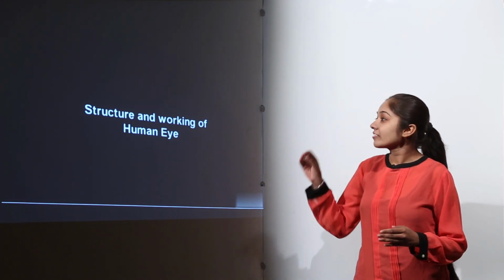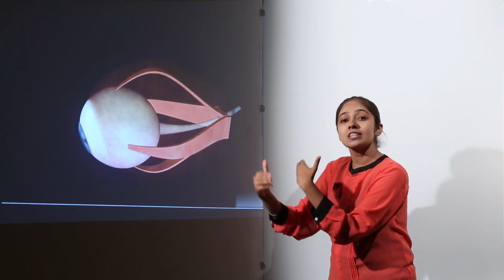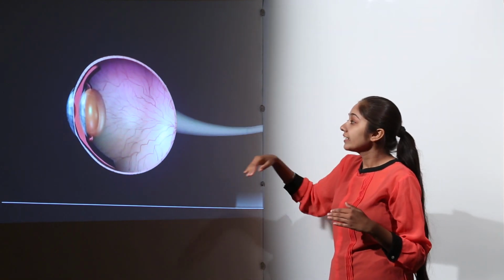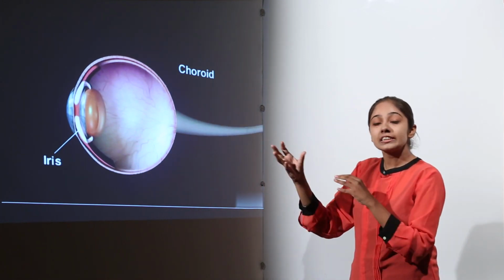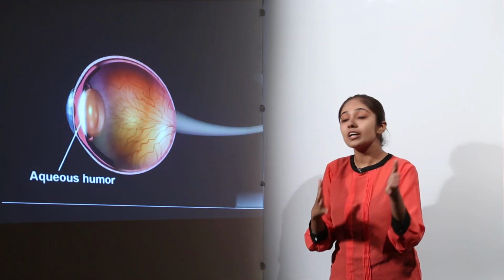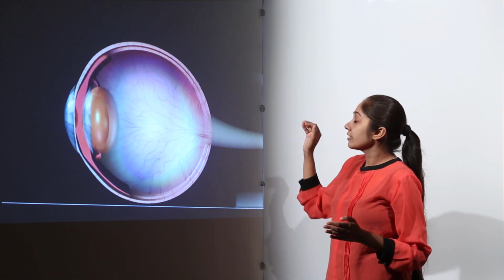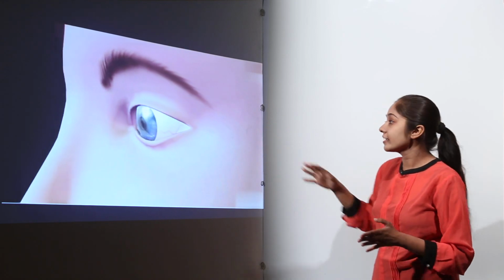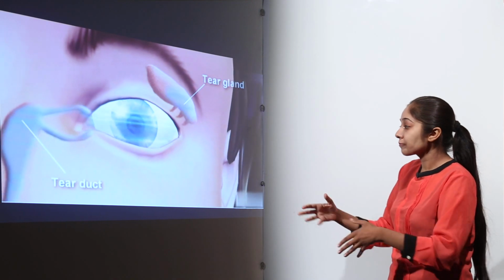Free Topic l ICSE 10 BIO | CHAPTER 10 | Sense Organ | human eye working animation l L6